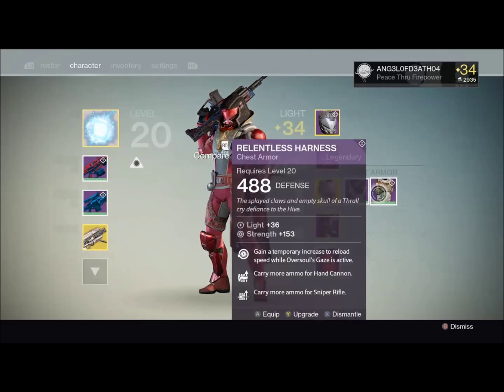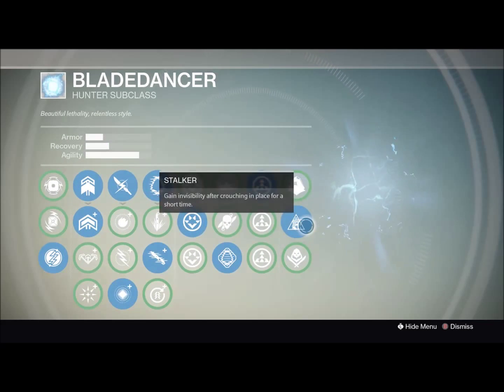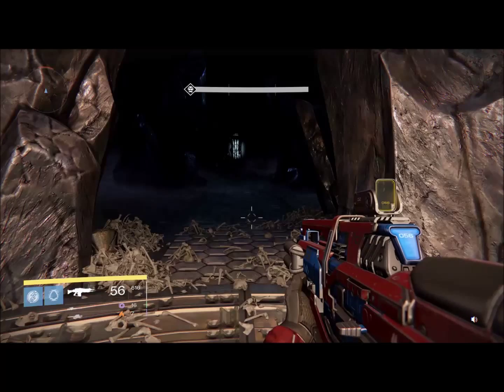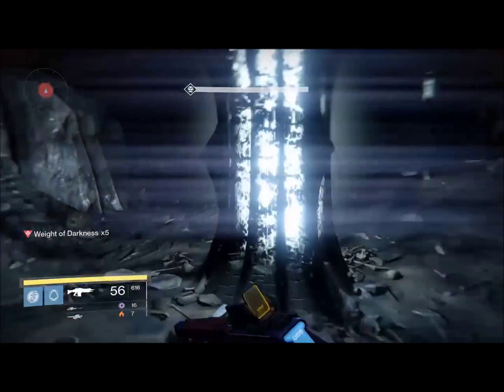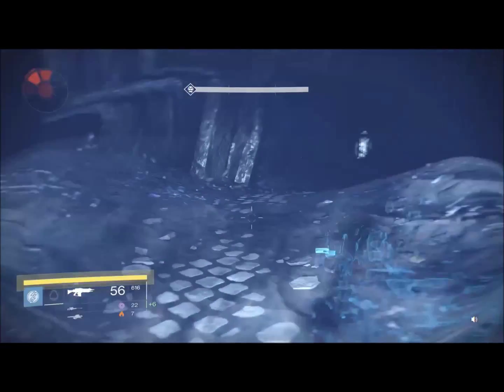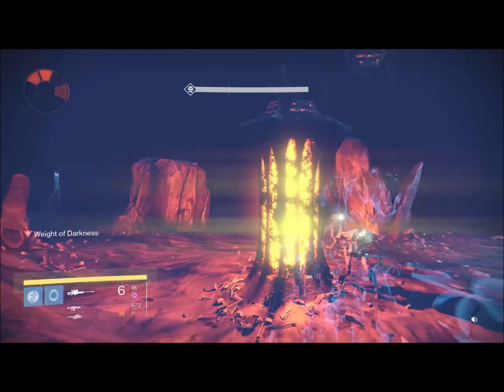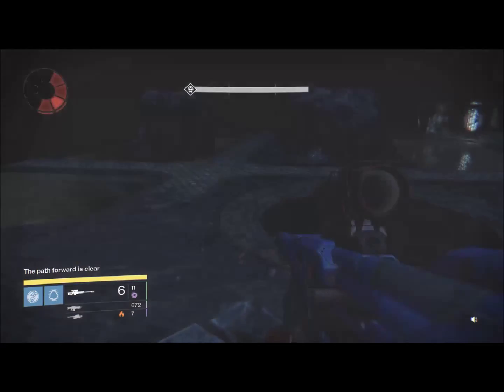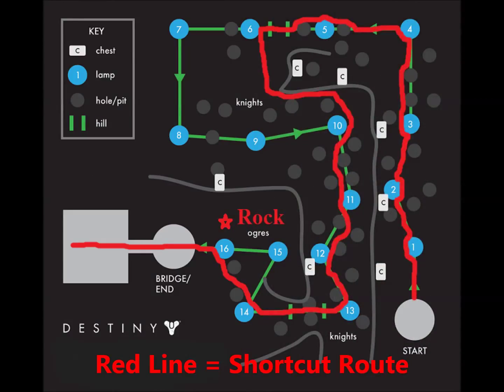Destiny: How to run the Crota's End Lamp Maze (Hunter)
I put together a video for you guys of how to run the lamp maze as a hunter. I did it on normal and geared for 34 just to make it easier to show everyone the route. I also included a 3-D map in the beginning and a 2-D map at the end with the route that I use for the Lamps. Enjoy.